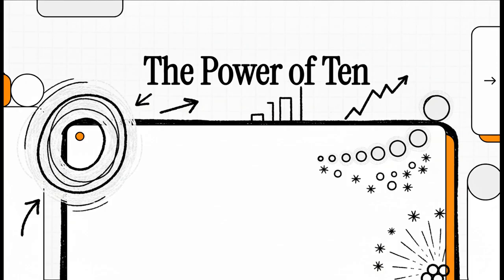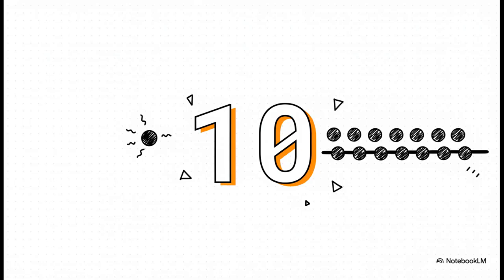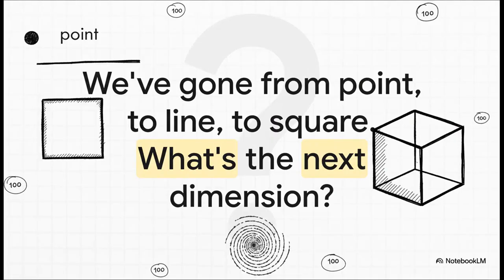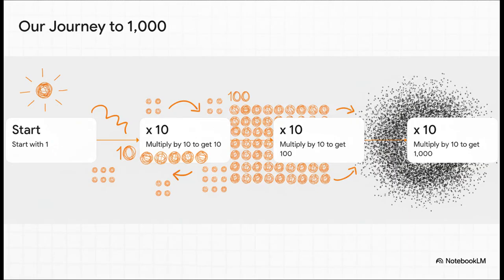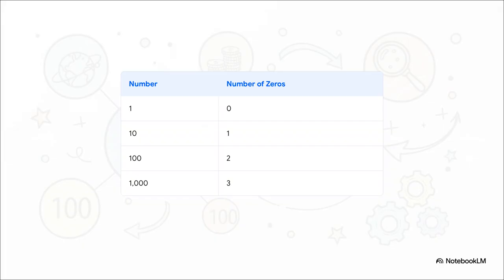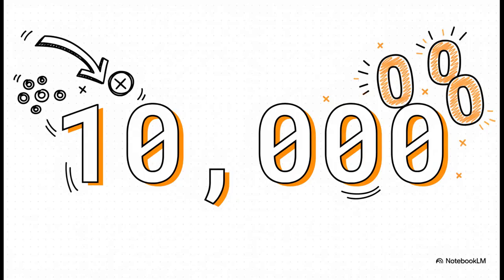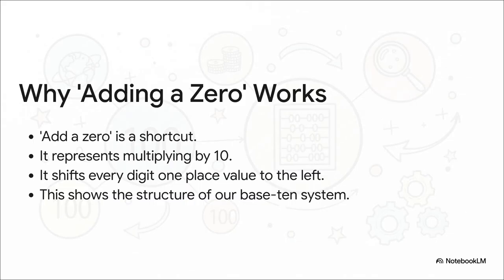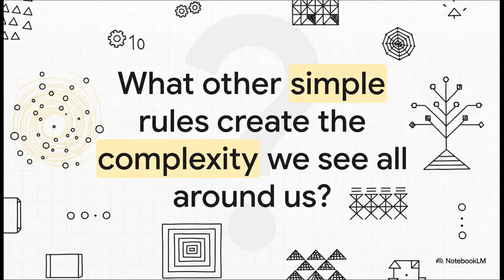The Power of Ten